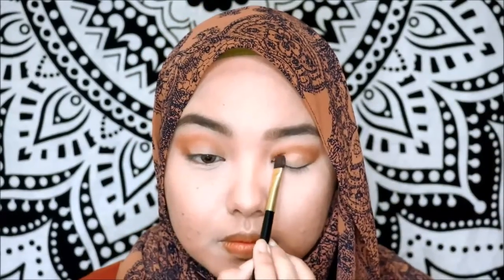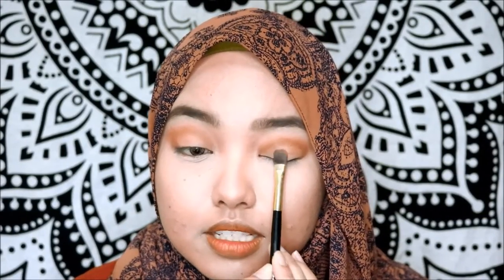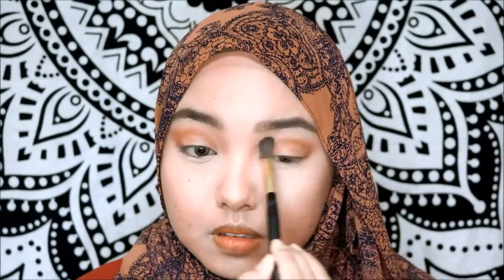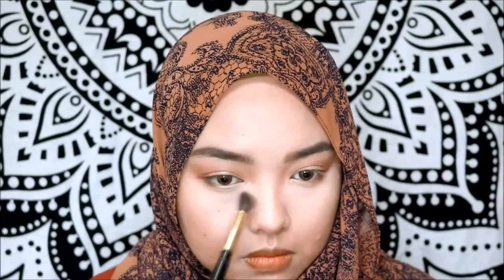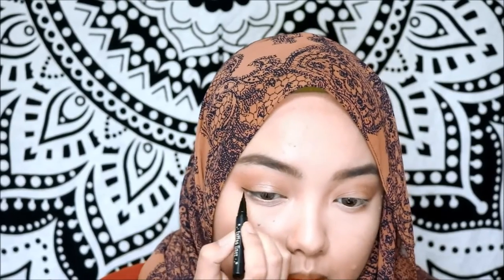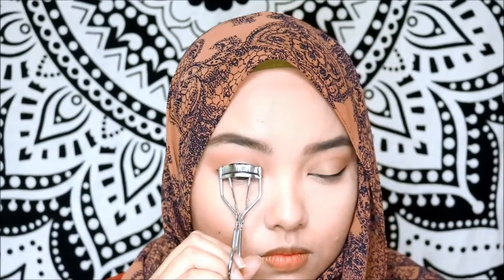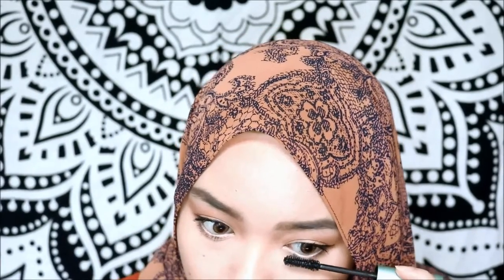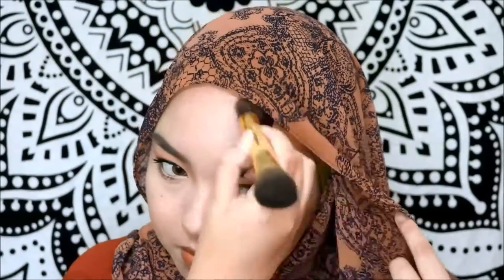SWAMP QUEEN SERIES: Fresh Nude Look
As promised, I am back with a new makeup tutorial using the Swamp Queen palette! This is an easy, everyday look that you can wear on most occasion =)

*hugsandkisses*